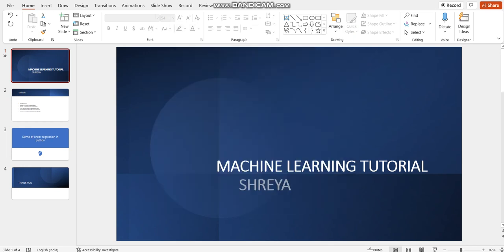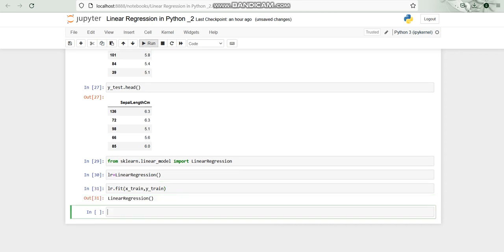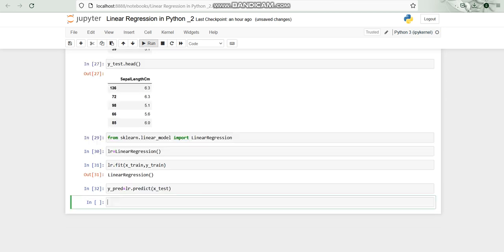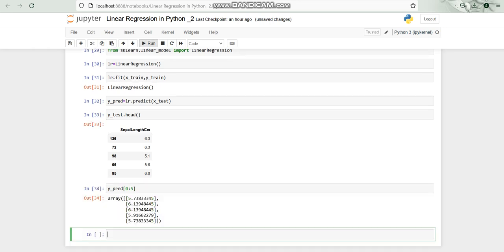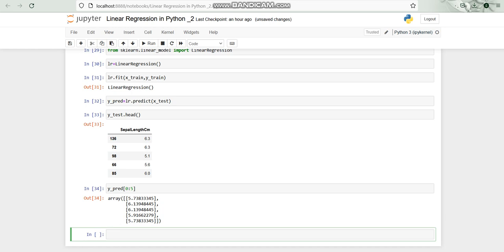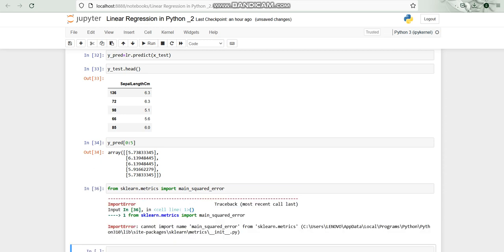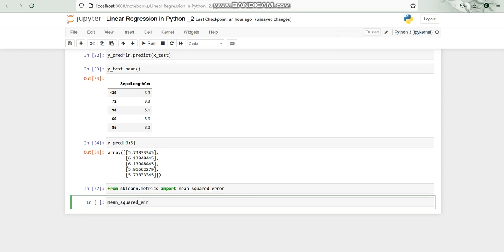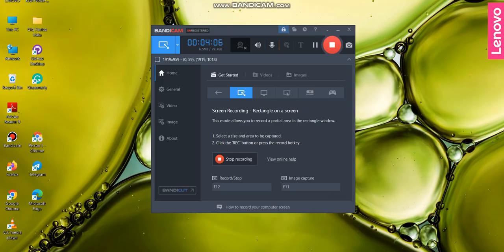FINDING RMSE VALUE FOR MODULE 1 | Coding Easy